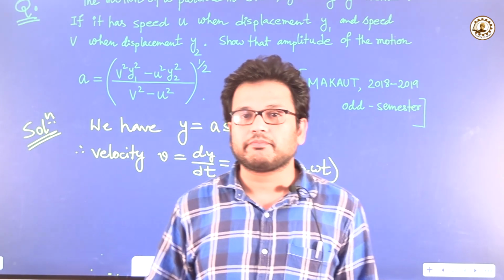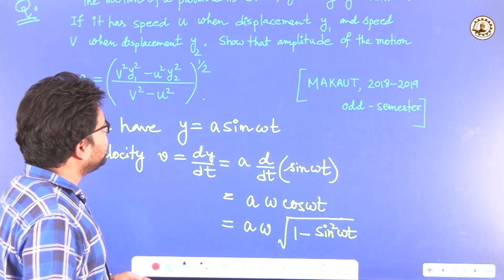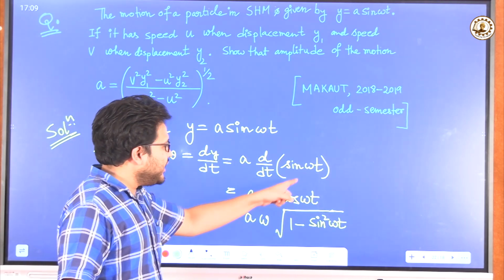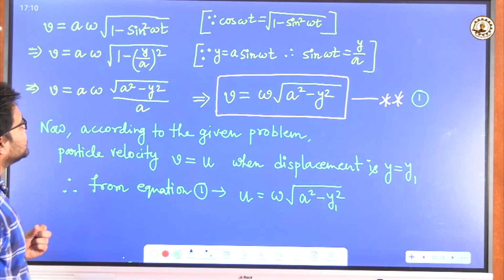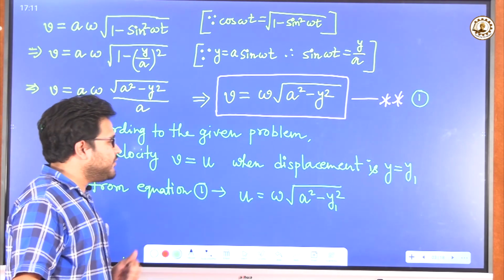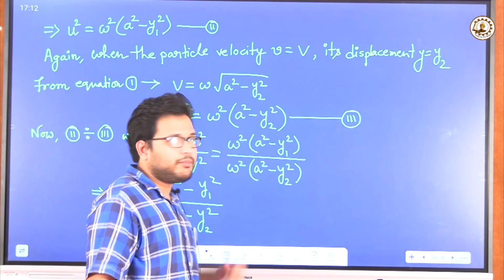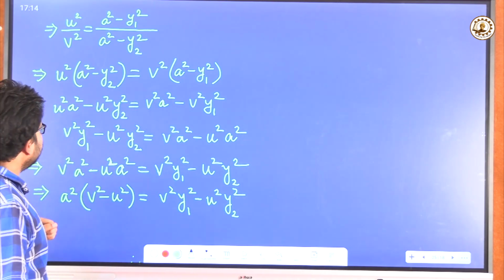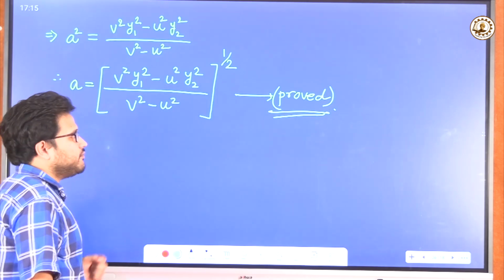SIMPLE HARMONIC MOTION / MAKAUT / NUMERICAL/ SEMESTER SOLUTION Sudipto Karmakar Physics department.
the particle executing simple harmonic motion and its motion is given by y = a sin(wt). It's speed is u when it's displacement is y_1, and it's speed is v when its displacement is y_2. From these conditions we are trying to find the expression for the amplitude of the oscillation
This question came in MAKAUT 2018-19 SEM-1 examination.